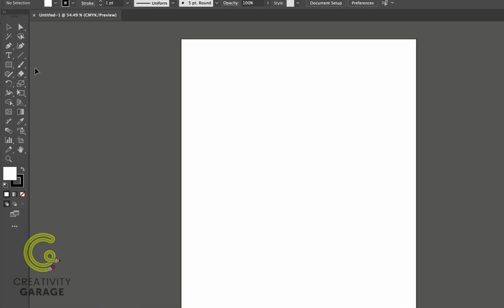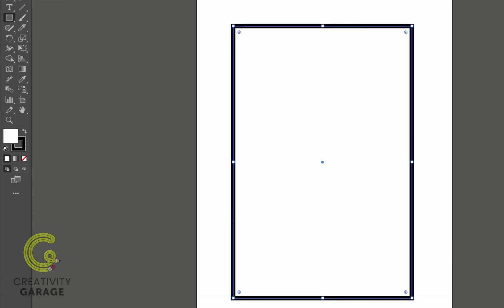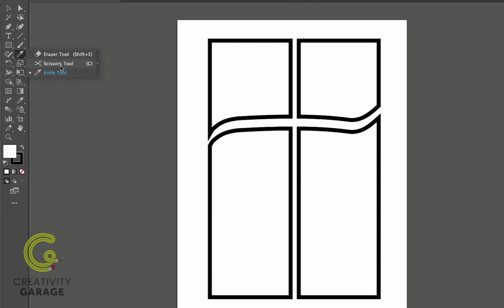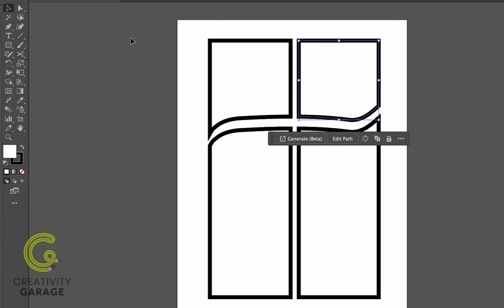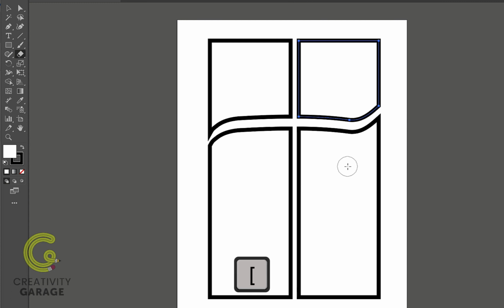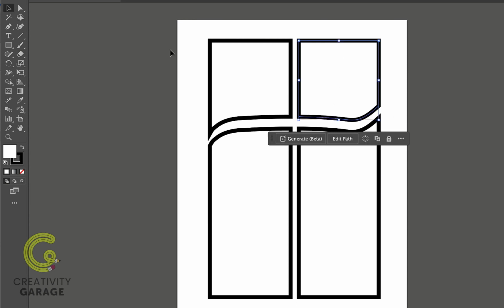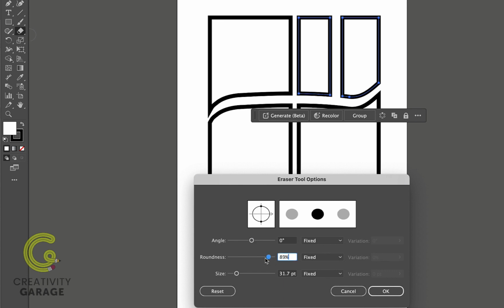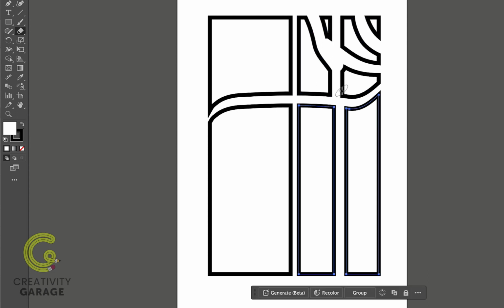Adobe Illustrator Course - Class 18 (Knife Scissors & Eraser Tool)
Adobe Illustrator Course - Class 18 (Knife Scissors & Eraser Tool) demonstrates the use of knife, scissors & eraser tools that are used to provide flexibility and precision when editing vector artwork in Adobe Illustrator, so watch the video till the end, and do share your thoughts in the comments.